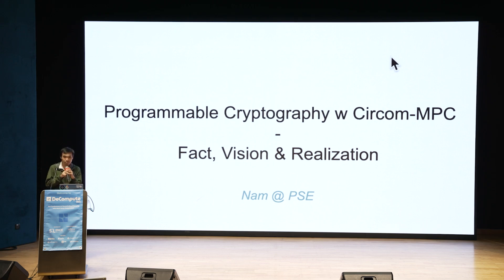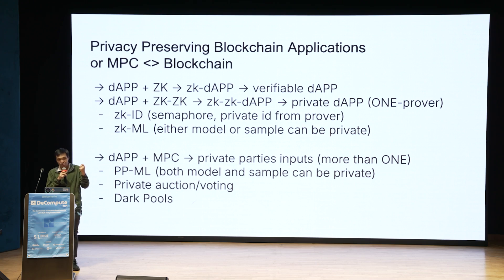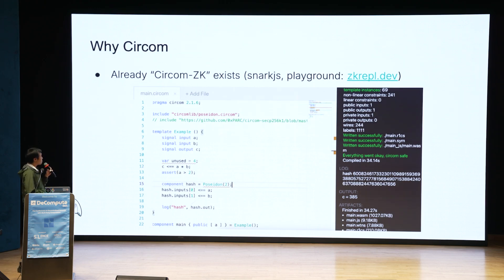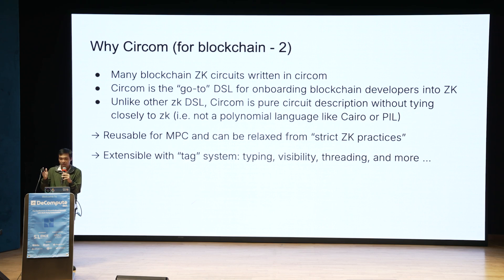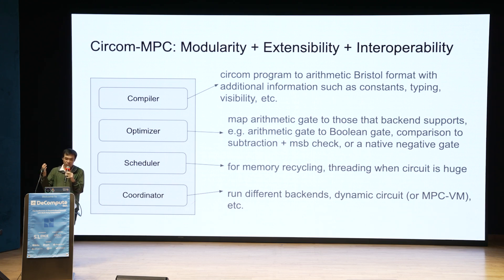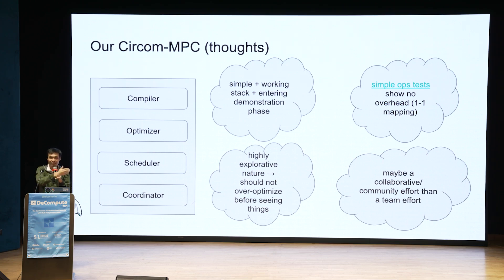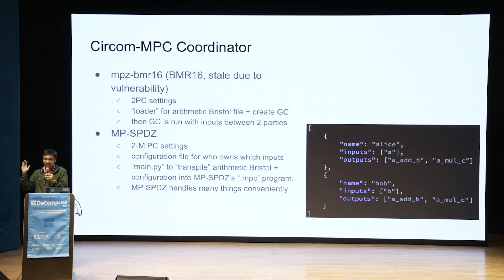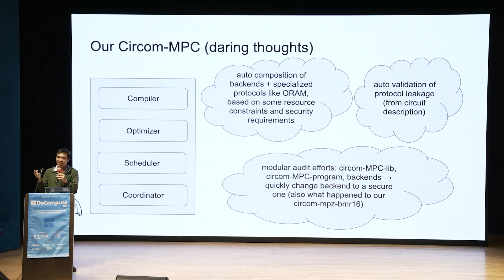Nam Ngo: Circom MPC | Decompute '24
Decompute '24, Day 2

The versatile toolkit for MPC-TSS and Privacy-Preserving Compute